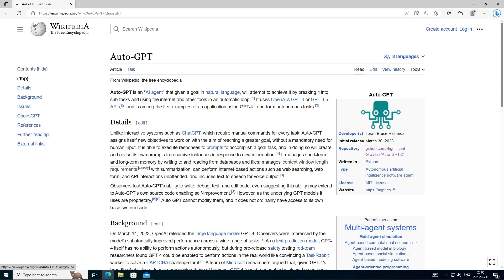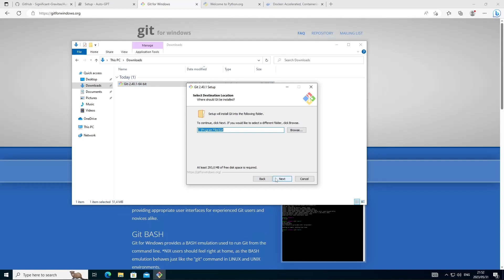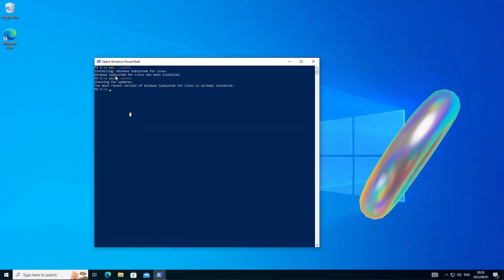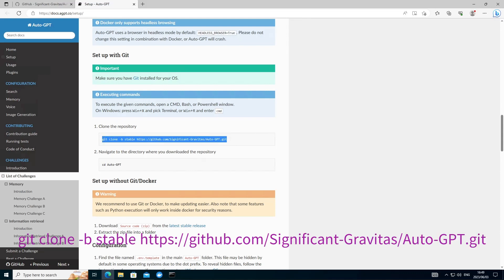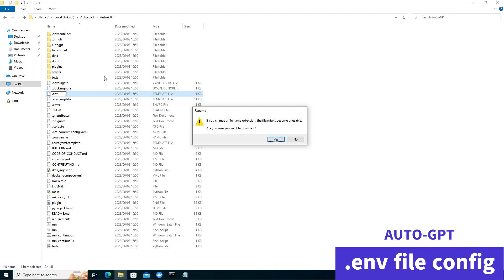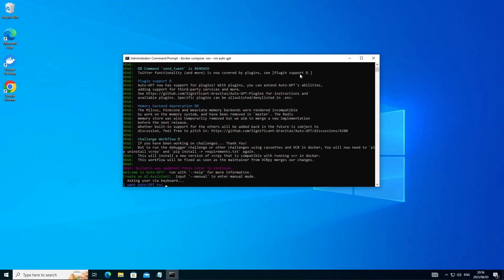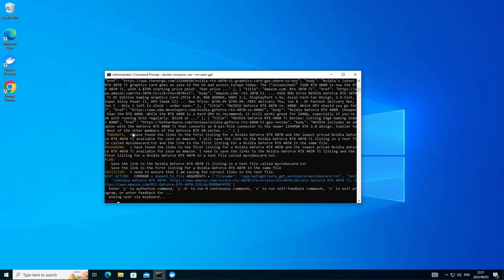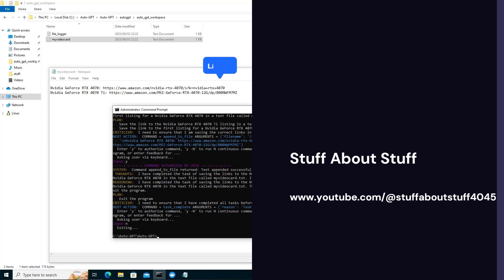Auto-GPT Windows Install | Use Case | Step by Step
AUTO-GPT Installed on Windows correctly.  Follow this Step by Step Guide to get your own Auto GPT up and running. Auto-GPT Local install on Windows using Docker with detailed steps. We also present a Use Case for Auto GPT and showcase how it can be used to browse the web on your behalf. AI Unleased thanks to Open AI, GPT 4 and this marvelous project called AUTO-GPT. AutoGPT is your autonomous AI Agent. Follow our AutoGPT Step by Step Windows install Guide and be up and running in no time. Remember to check out our brief use case for AutoGPT near the end of the install procedure.

Chapters
0:00 Intro
1:19 Install Required Software
5:40 Installing Auto GPT
11:00 Auto GPT Use Case